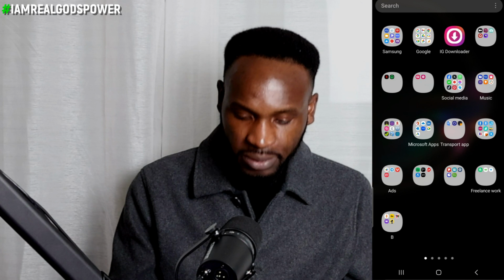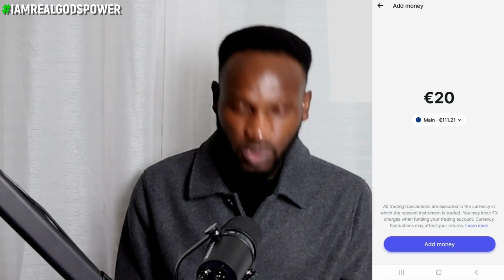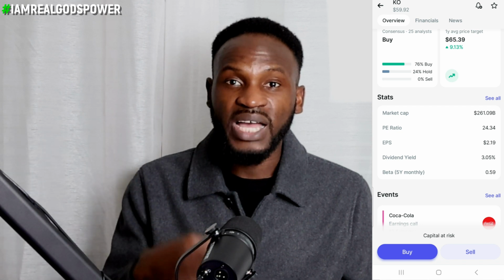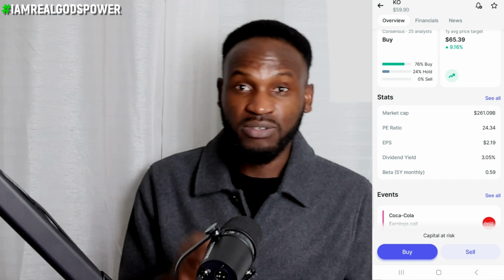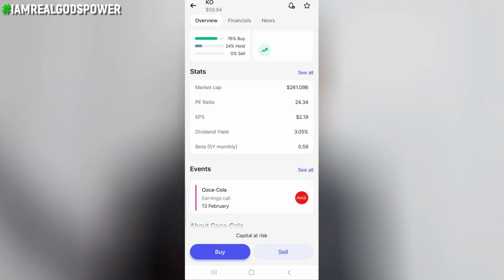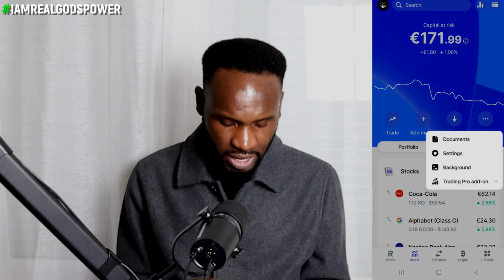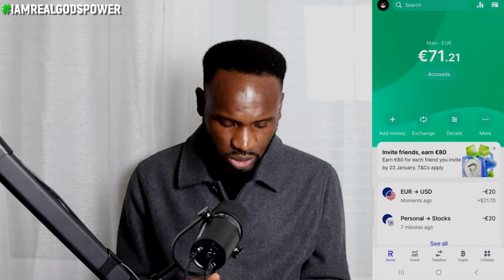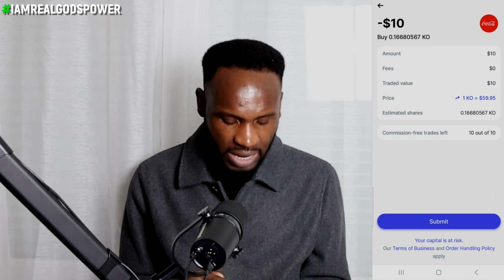How To Start Investing On Revolut: Revolut Trading App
In this video, you are going to learn about how to invest money in Revolut stocks and get a good dividend with a high return and good EPS and revolut is the best trading apps for beginners who don't know anything about investing in stocks learn it now.